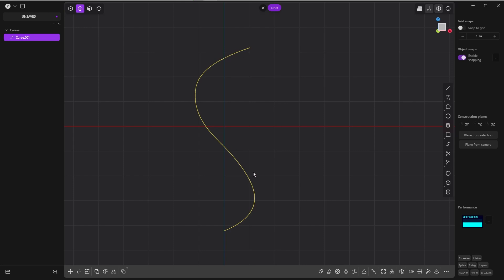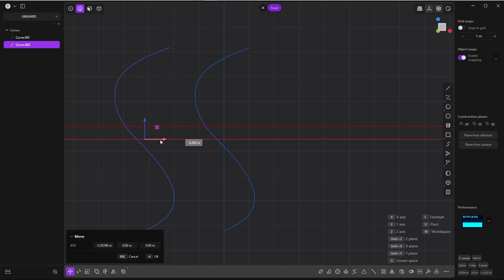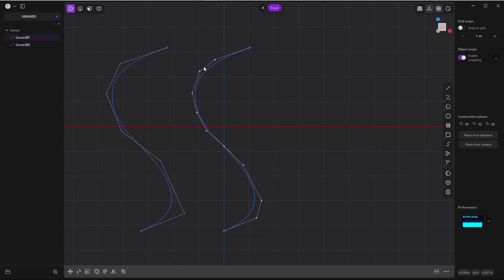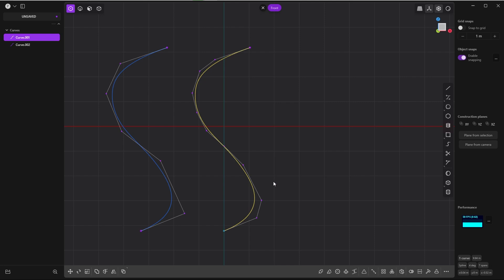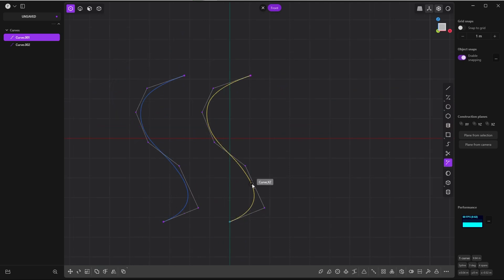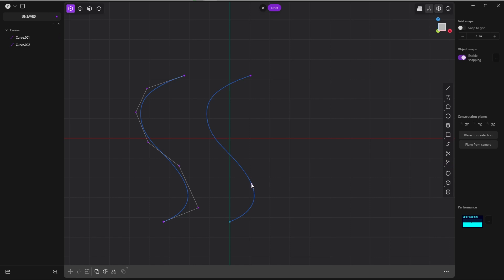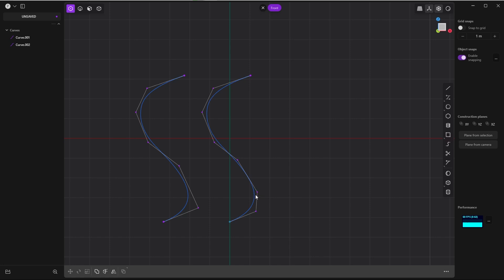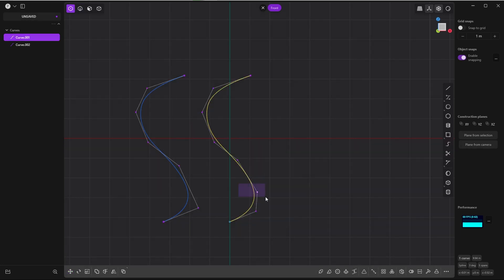Plasticity Tip No. 20 - Adding specific control points